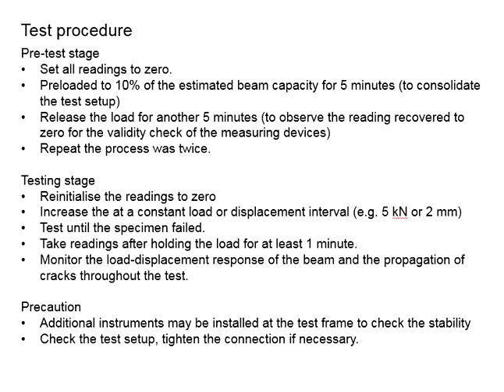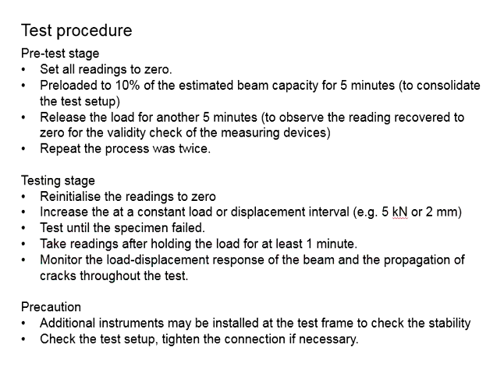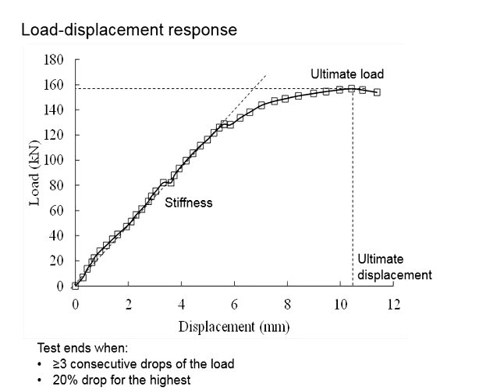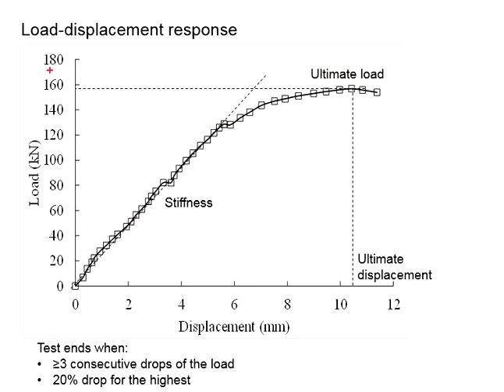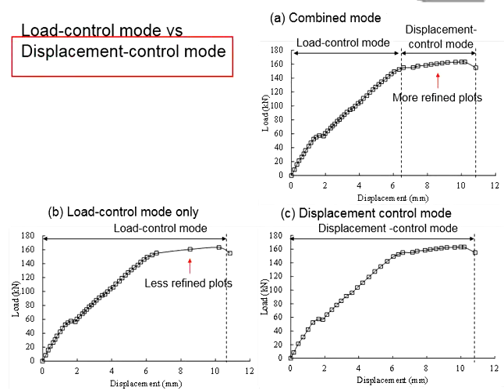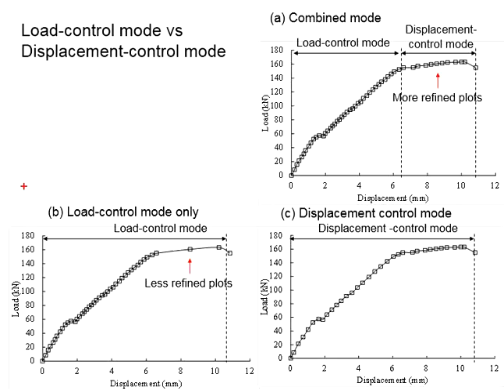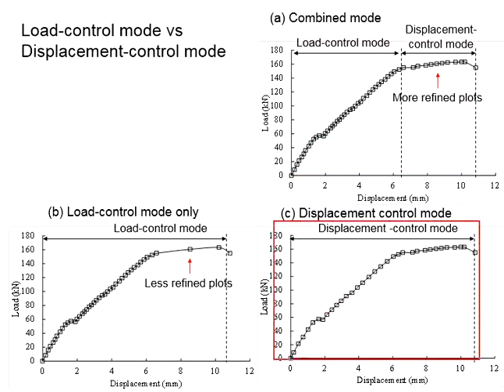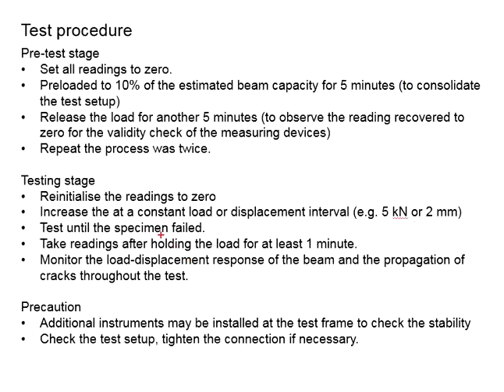1.4 Testing of beam in heavy structure lab 4